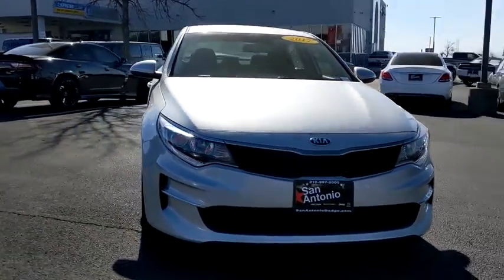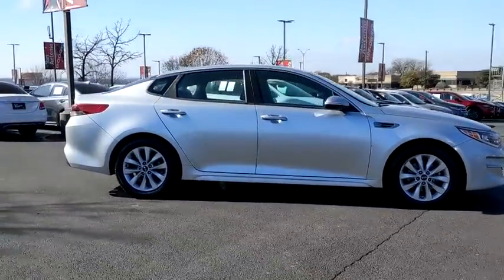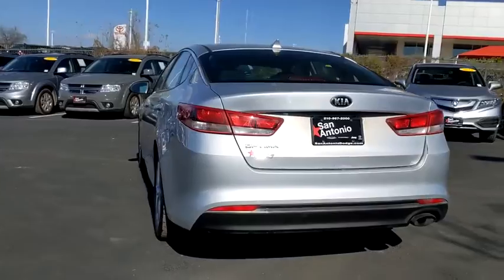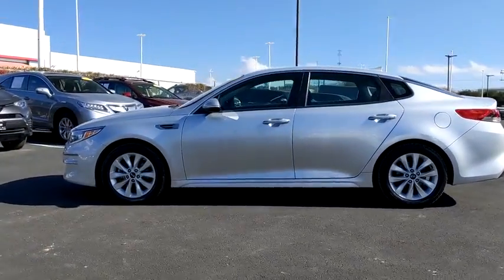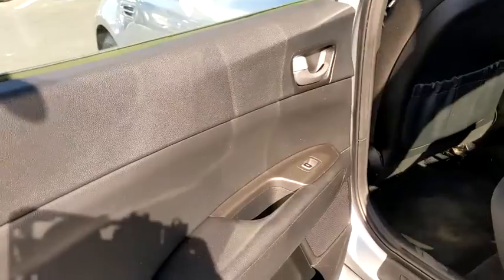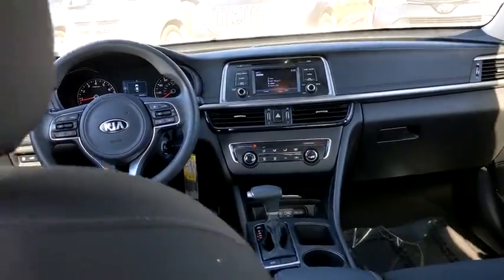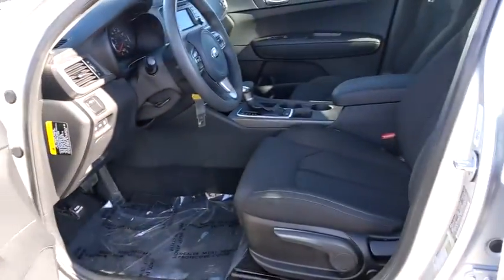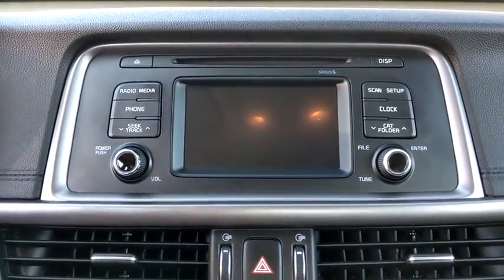2017 Kia Optima Austin, New Braunfels, Boerne, San Marcos, San Antonio, TX C554285B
Sparkling Silver Used 2017 Kia Optima available in San Antonio, Texas at San Antonio CDJR. Servicing the Austin, New Braunfels, Boerne, San Marcos, TX area.

11910 Interstate 35 Frontage Rd

New Price! PREMIUM WHEELS, FRONT WHEEL DRIVE, MULTI ZONE CLIMATE CONTROL, STEERING WHEEL CONTROLS, CRUISE CONTROL, Optima LX, 4D Sedan, Sparkling Silver, Convenience Plus Package, Radio: AM/FM/HD/SiriusXM/CD/MP3 Audio. FWD Clean CARFAX.brbrAwards:br  * 2017 IIHS Top Safety Pick   * 2017 KBB.com 10 Most Awarded Cars   * 2017 KBB.com 10 Best Sedans Under $25,000   * 2017 KBB.com Best Family Sedans   * 2017 KBB.com 10 Most Comfortable Cars Under $30,000   * 2017 KBB.com 10 Most Awarded Brands